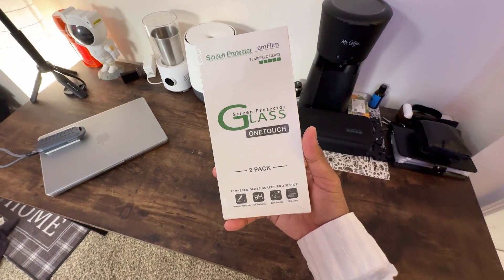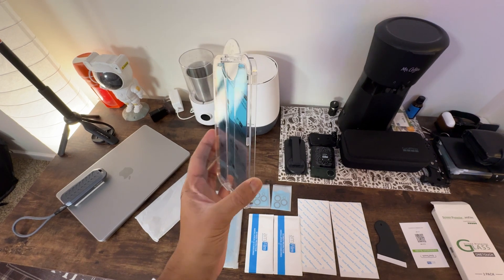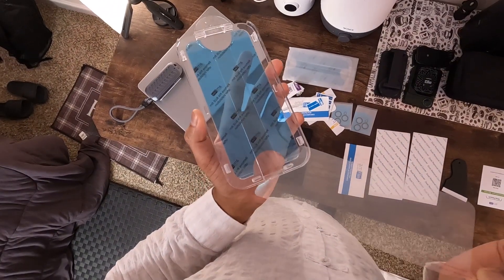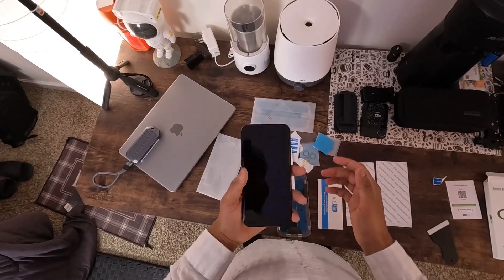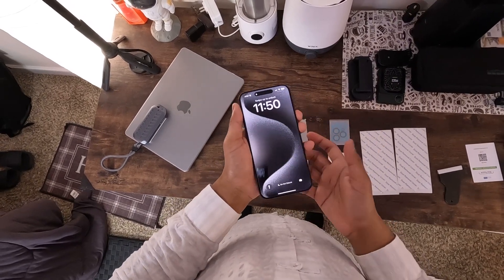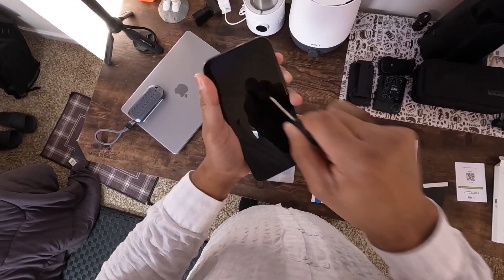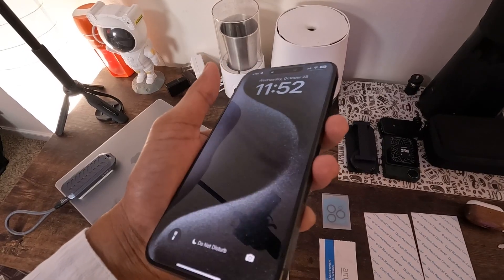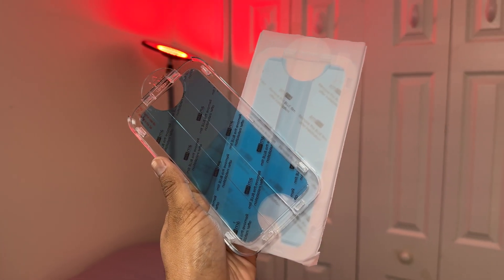amFilm Screen Protector for iPhone: How Effective?